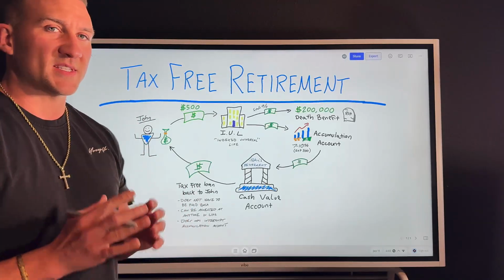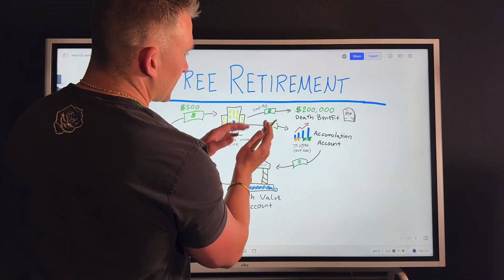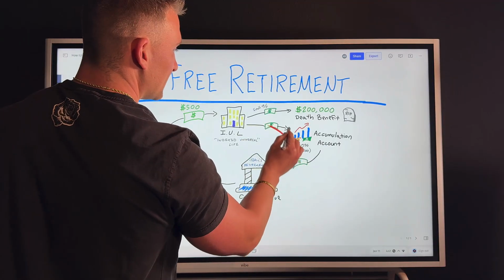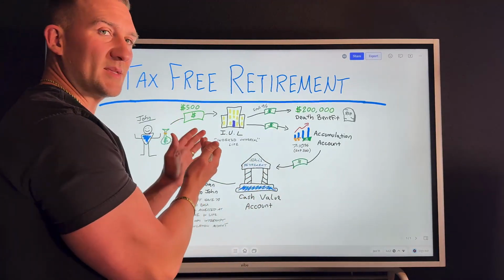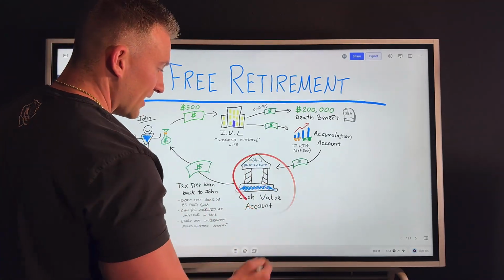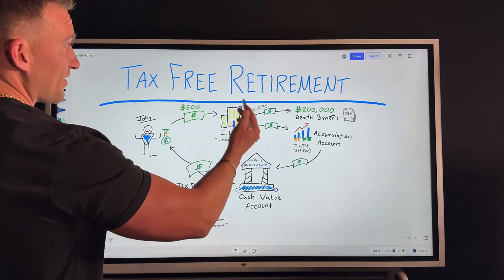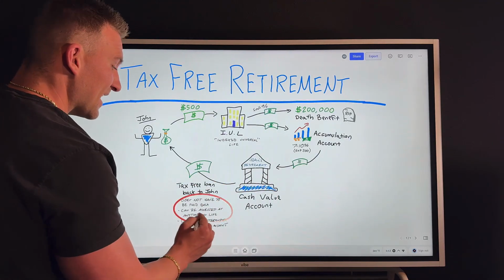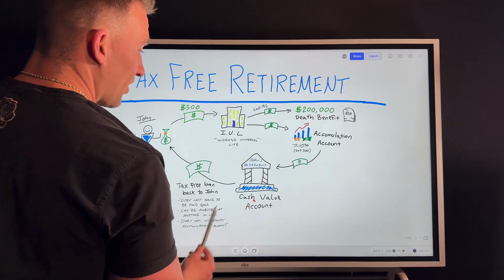Tax-Free Retirement with an IUL? Here’s How It Actually Works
Can you really create tax-free retirement income using an Indexed Universal Life (IUL) policy?

In this video, I break down:

• What an IUL actually is
• How tax-free retirement income works
• How policy loans are structured
• The role of market protection
• When an IUL makes sense — and when it doesn’t

Most people have never been shown how properly structured life insurance can be used as a long-term wealth strategy.

or
👉 Comment “IUL” below and I’ll send you more information.

This strategy is not for everyone. It must be properly designed and funded to work long term.

Policy loans and withdrawals will reduce available cash value and death benefit and may cause the policy to lapse if not properly managed. Guarantees are backed by the claims-paying ability of the issuing insurance carrier. Individual results vary.